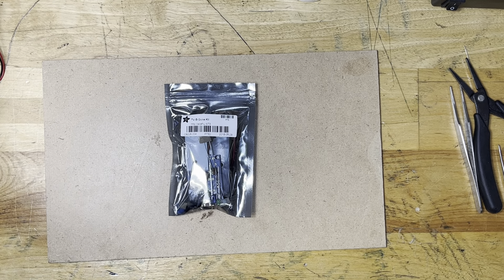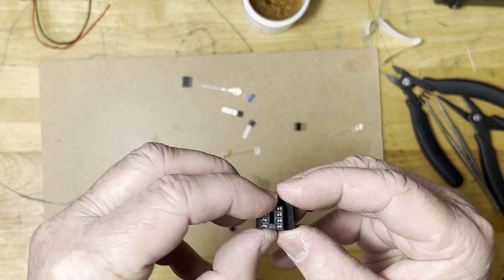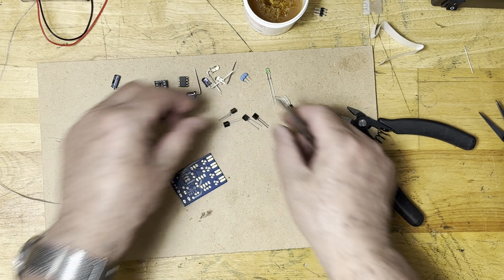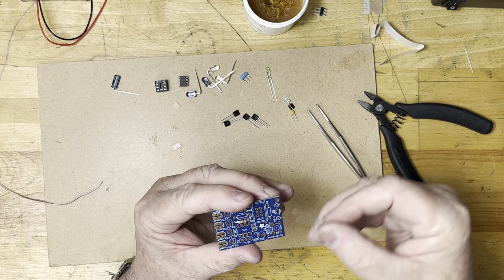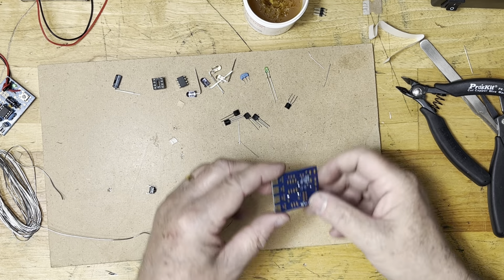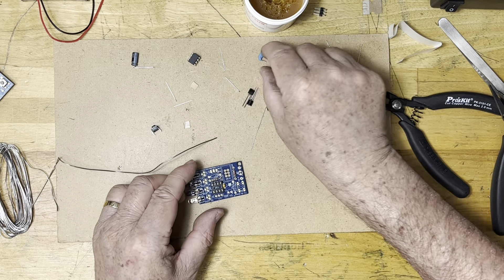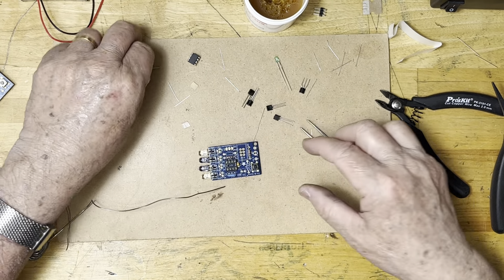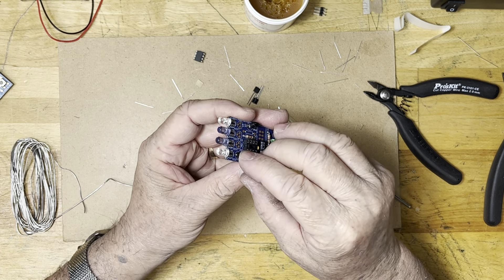The TV-B-Gone: Make it in 30 minutes!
You just have to be careful about few details:
1 - There are 4 NPN + 1 PNP transistors. Identify the PNP and separate it from the crowd.

2 - Start soldering lower parts first like resistors, end up with the higher ones.

3 - If you don't intend to mess up with the micro-controller programming in the near future, don't need to solder the 6 pin connector: it may bother your palm or fingers while you hold it or use it.

4 - Be careful when planting the touch push-button. Use the tweezers as in the video. Then you should TV-B good to go!

5 - BTW, I placed a copy of the assembling manual on google drive

Good luck and keep me posted!
CU